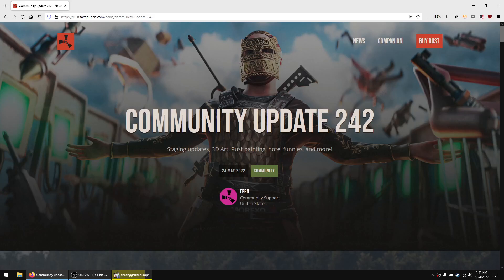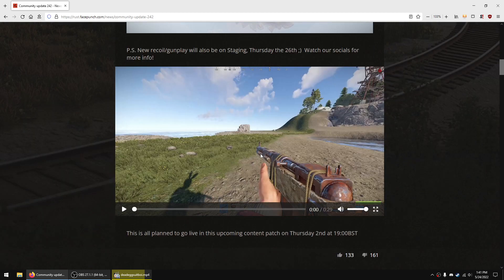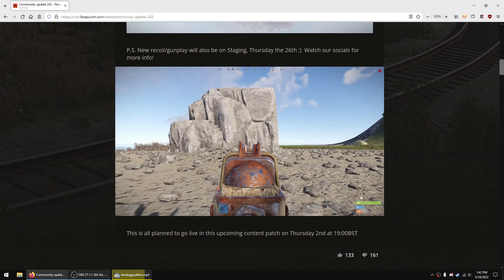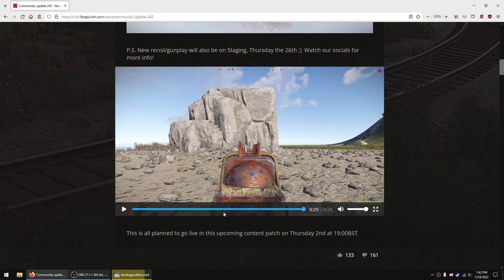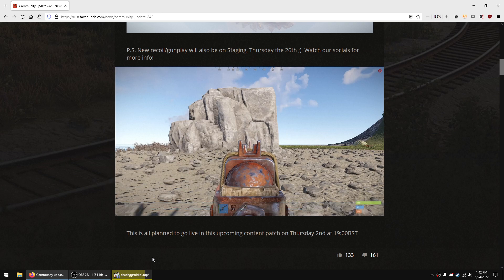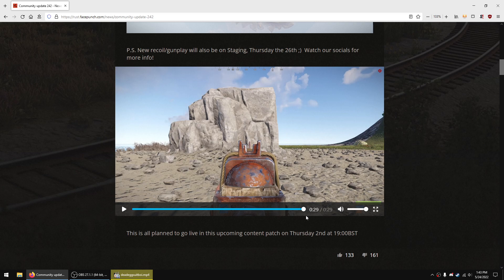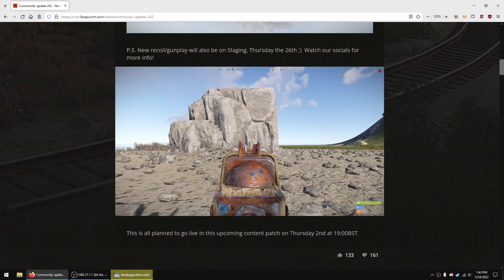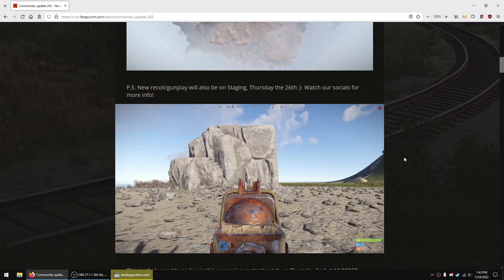Rust New Recoil & Gun Changes (First Video)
New recoil & gun changes are coming to staging branch and then will appear in the June wipe. New crosshairs added, including hit markers, reduction of recoil and extended mags.